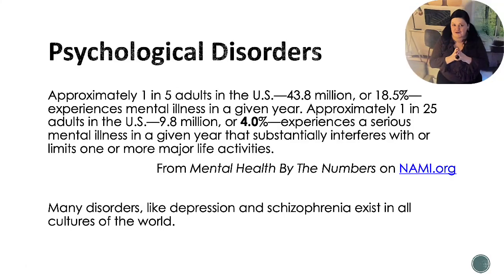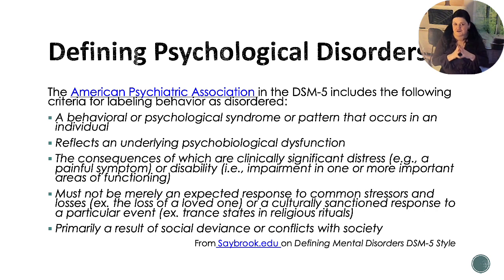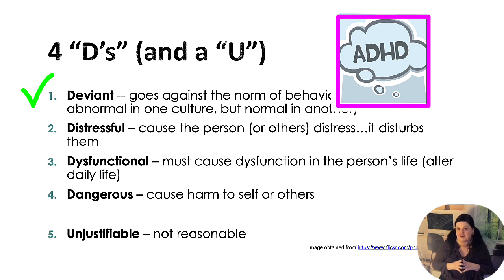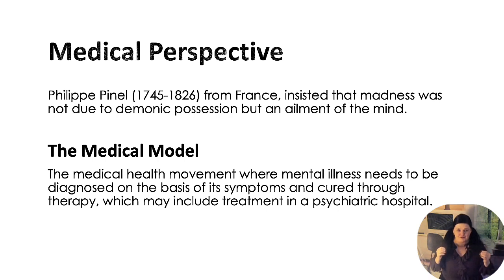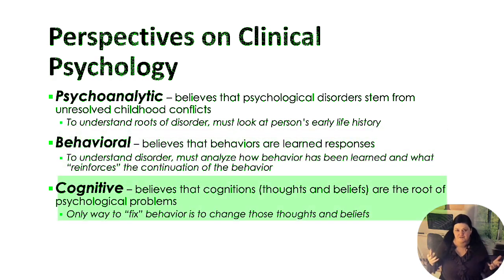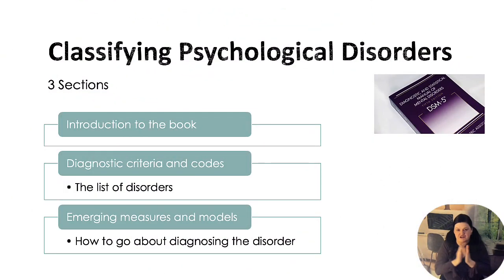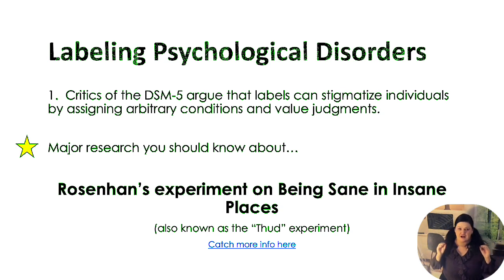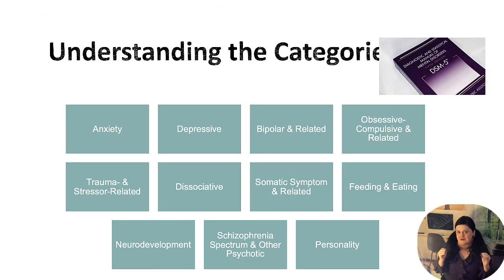Unit 8 - 01 - Introduction to Mental Disorders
This is the first video of the Clinical Psychology Unit, Unit 8 - 01 - Intro to Mental Disorders